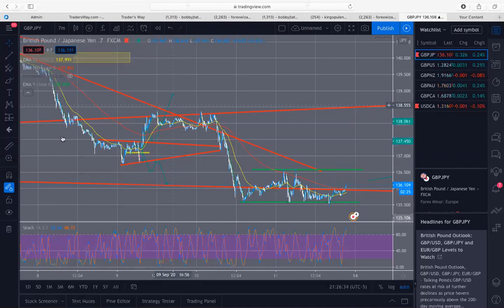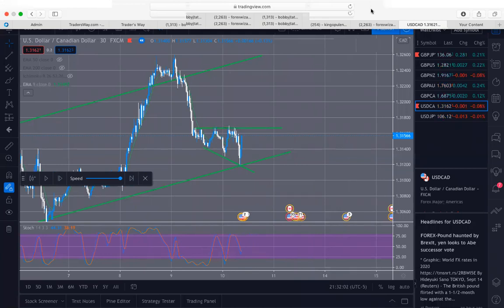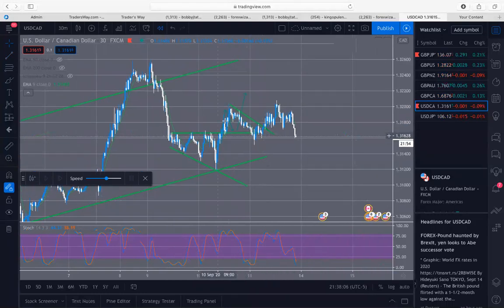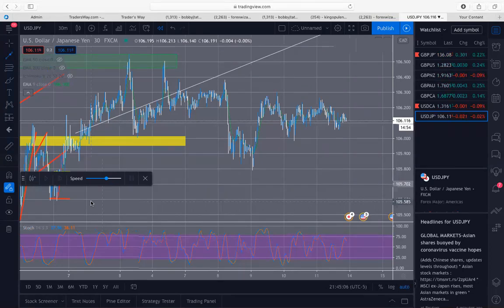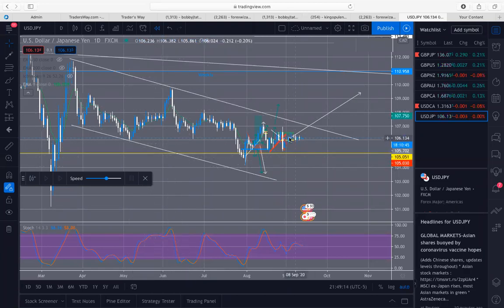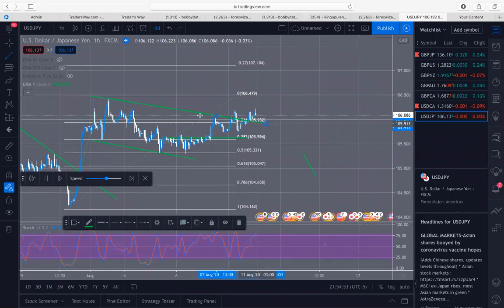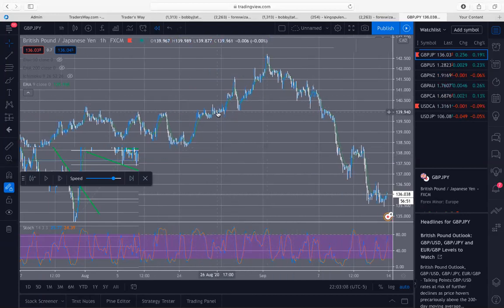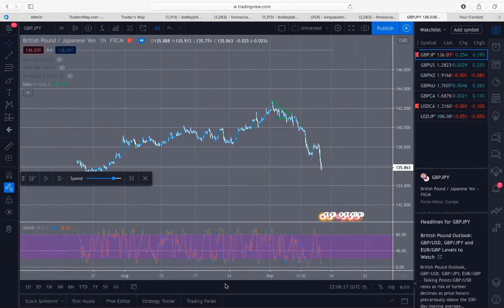9/13/20 - Weekly Forex Recap